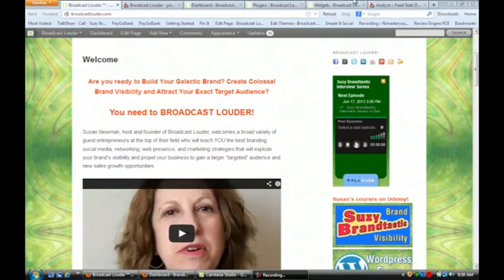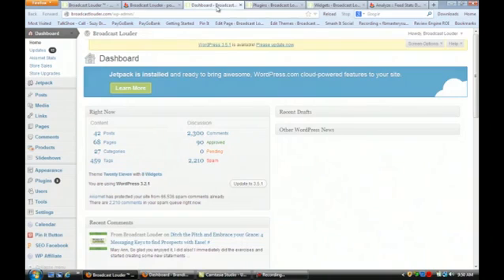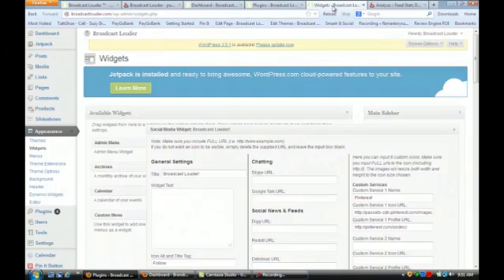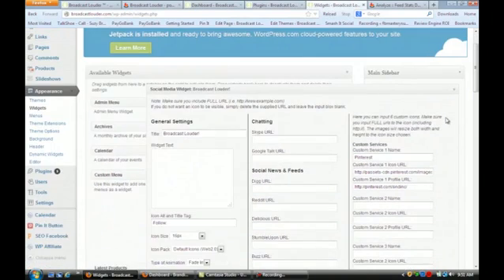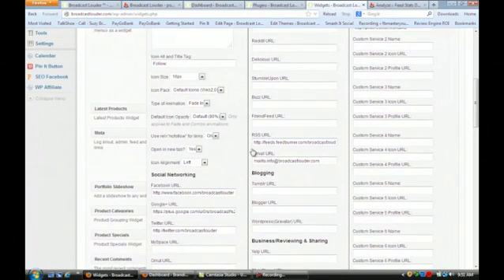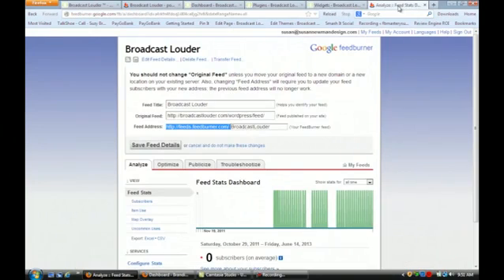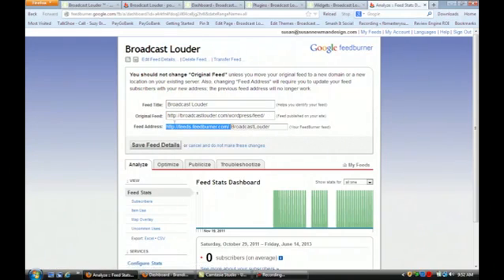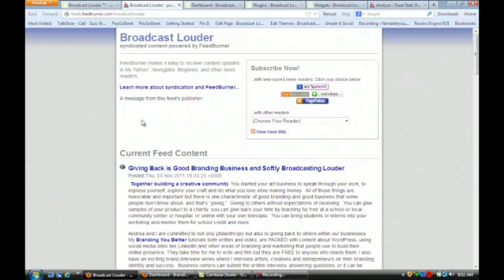How to Automatically Notify Someone About a WordPress Blog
How to Automatically Notify Someone About a WordPress Blog. Part of the series: WordPress Tips & Tricks. Automatically notifying someone about your WordPress blog is something that you could allow people to do through some type of subscription service. Automatically notify someone about your WordPress blog with help from a technology expert in this free video clip.